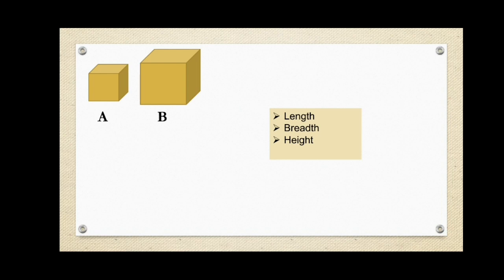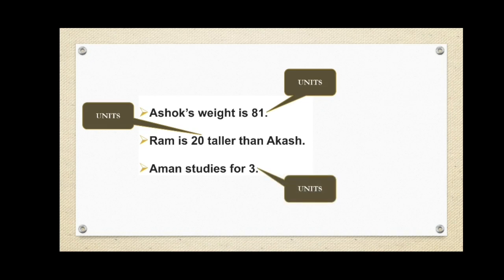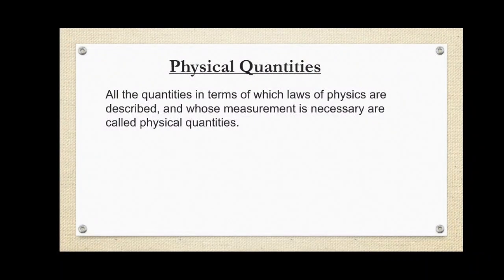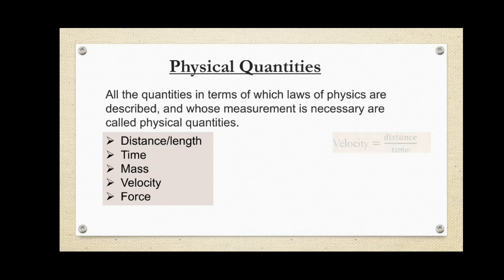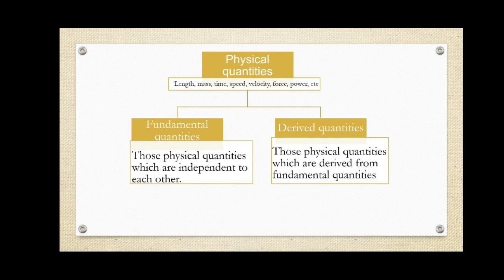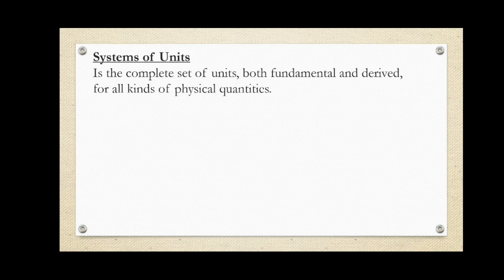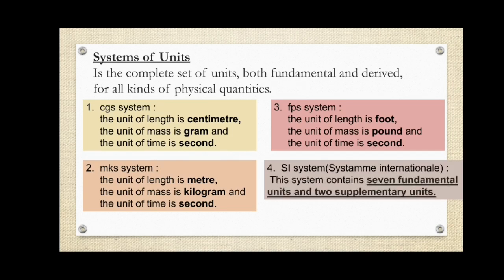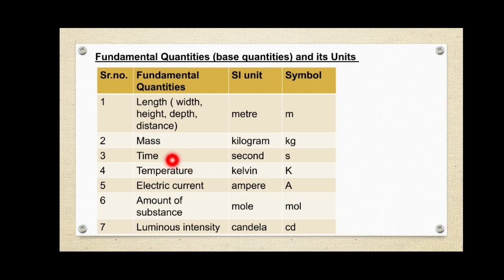units and measurement part 1